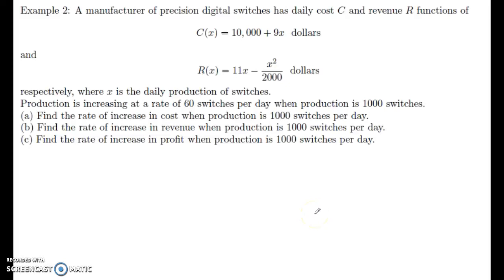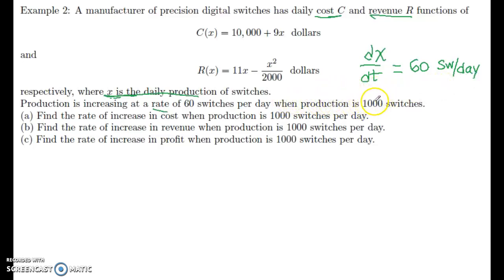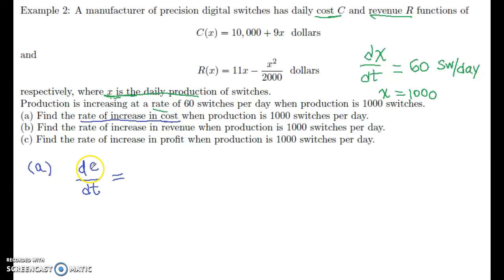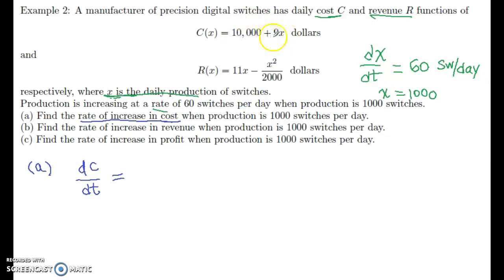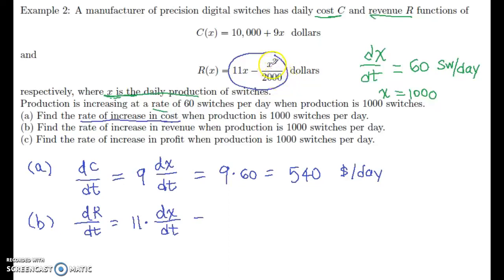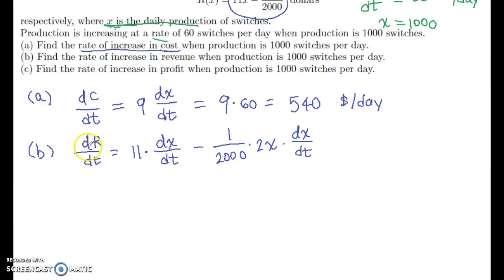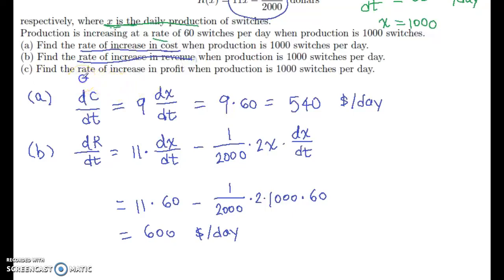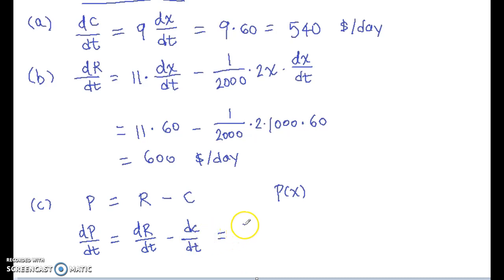4.1 Related Rate Example 2